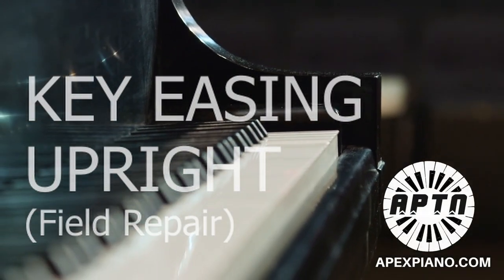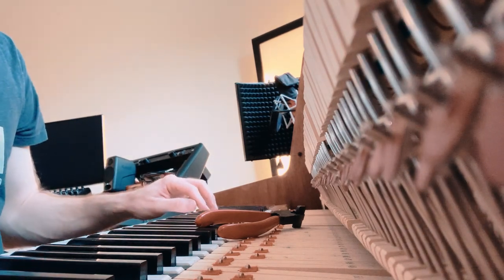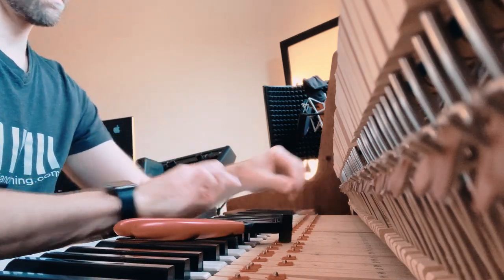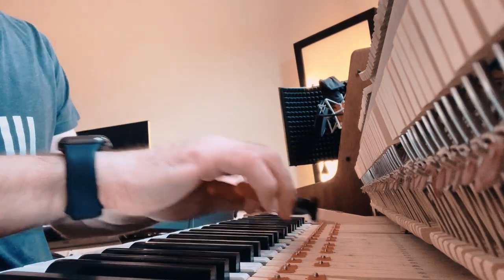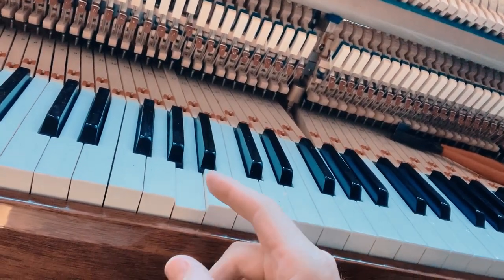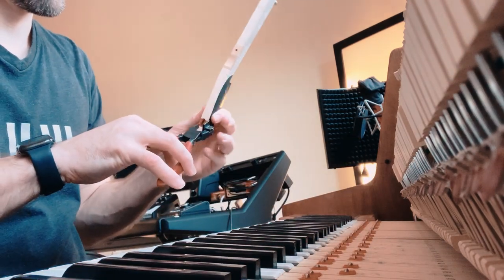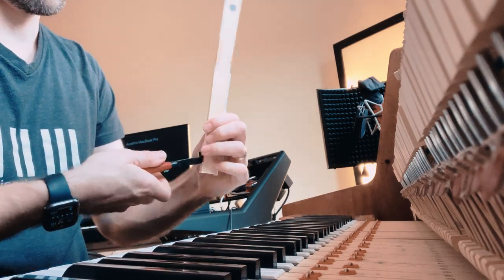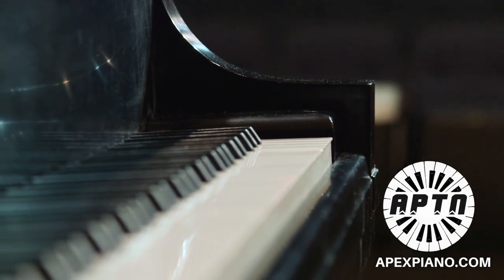Ease Keys on an Upright Piano - Repair Sticking Keys